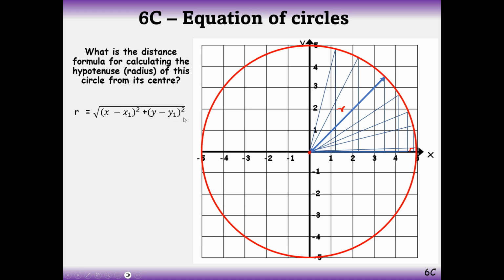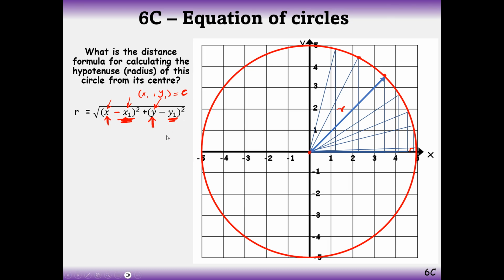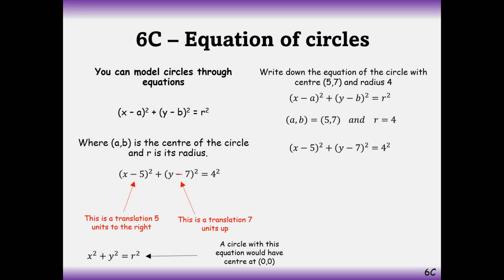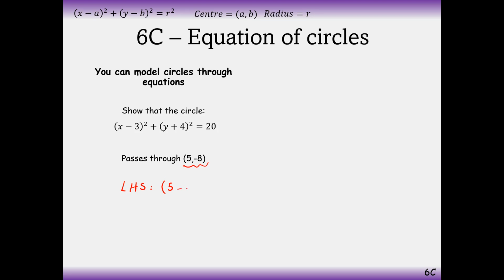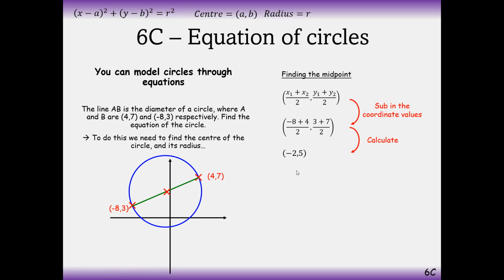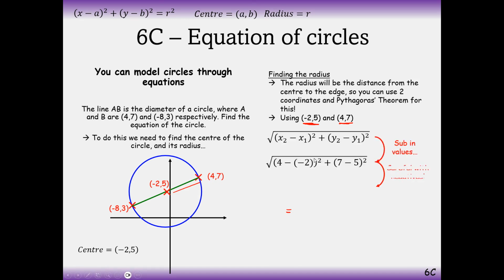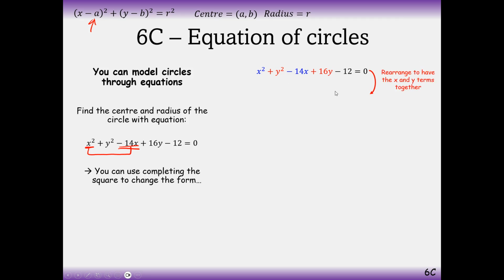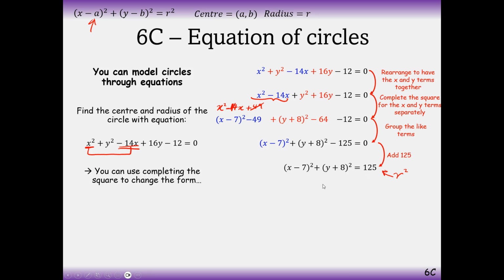AS Pure Mathematics - 6C Equation of a Circle